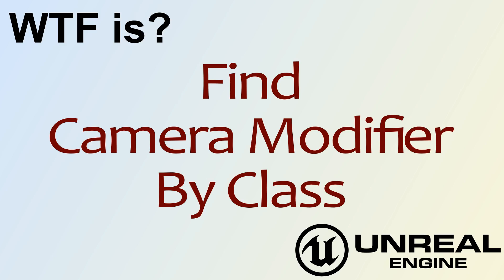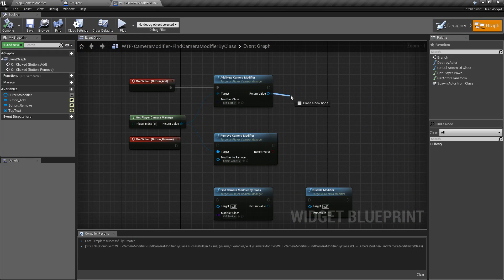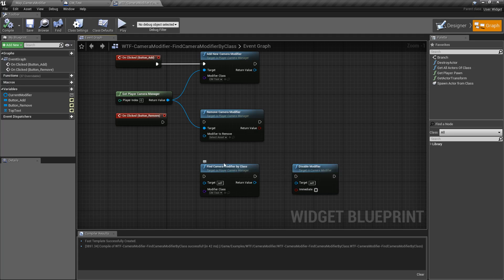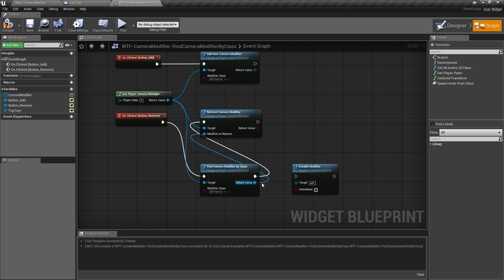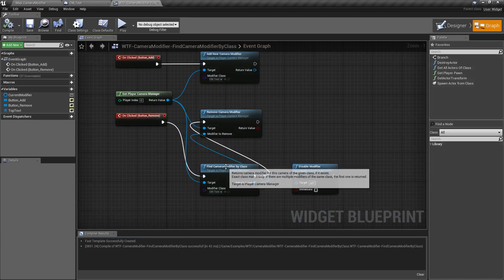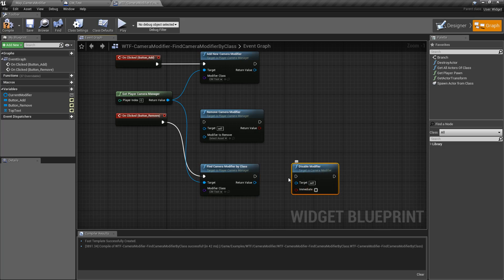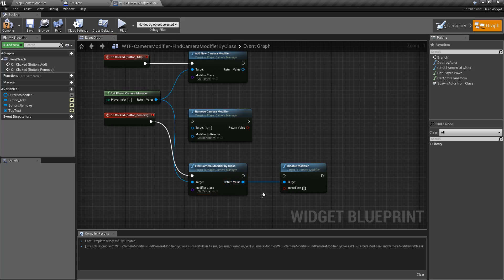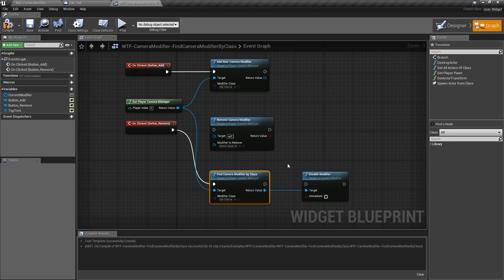WTF Is? Find Camera Modifier by Class in Unreal Engine 4 ( UE4 )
What is the Find Camera Modifier by Class Node in Unreal Engine 4